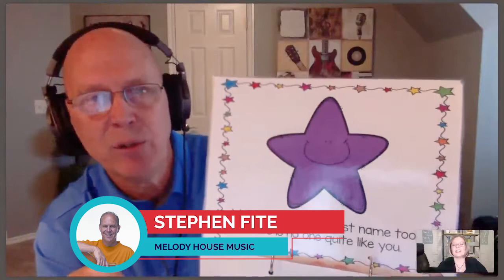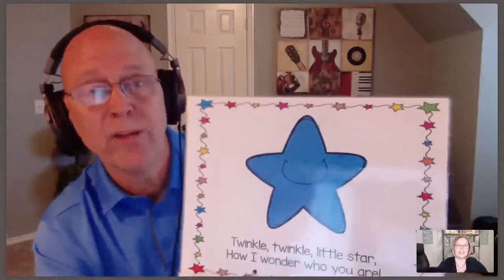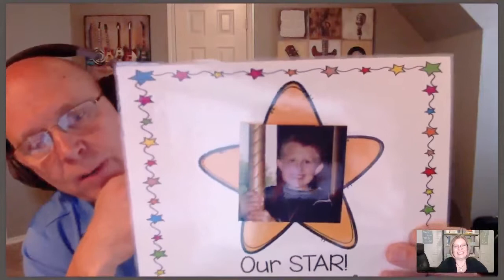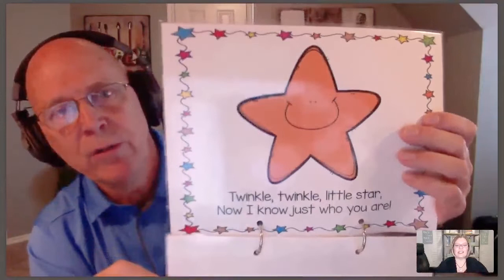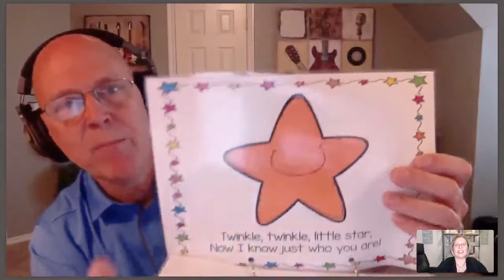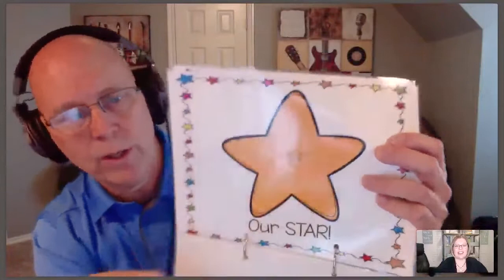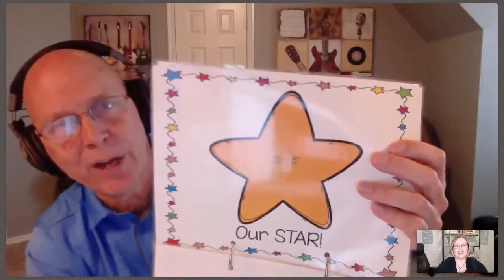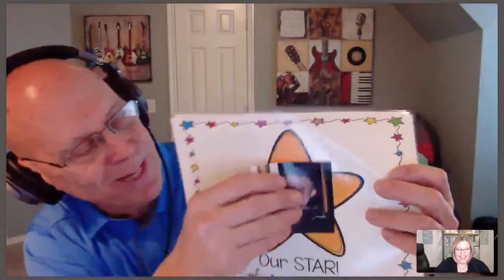Soar to Success Summit 2019 Teaser: Stephen Fite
Join us - online & for free for the 2nd annual Soar to Success Summit
July 15 - July 19, 2019

Do you have the Back-to-School Blues?

Do you have so much to do to prepare for a new school year that you don’t even know where to start?

Do you want this school year to be better than last year?

Are you overwhelmed by everything you MUST get done before the first day of school?

If you're a:
- A Preschool, Pre-k, or Kindergarten classroom teacher wanting to stay up-to-date in your teaching practice
- An assistant teacher, substitute, relief teacher, or floater looking to up your teaching game
- A director, principal, or administrator looking for ways to support your teachers and help them start off their year inspired and motivated to make a difference
- An early childhood coach, consultant, trainer, or leader seeking to support teachers in meeting the early learning standards in developmentally appropriate ways

Then this online conference is for you.

I'm Vanessa Levin, creator of Pre-K Pages. My goal is to make this your BEST YEAR EVER by providing you with the information and tools you need to be successful from the very first day of school.

We'll focus on fine-tuning our teaching methods to ensure all students can achieve their true potential this year.

We'll talk about those hot topics in early childhood education that keep you up at night, but we won't just define the problems, we'll look at practical solutions you can take back and start using in your classroom right away.

We'll explore methods and mindsets that will help you and your students soar even higher this year!

So who will be speaking at this free, online event just for early childhood educators?

Our line-up includes featured speakers:

1. Dan St. Romain
2. Dr. Barb O'Neill
3. Eric Litwin
4. Kris Murray
5. Dr. Anna Arlotta-Guerrero

plus,

6. Charnaie Gordon
7. Devany LeDrew
8. Ellen Drolette
9. Jamie White
10. Jodie Rodriguez
11. Karen Deerwester
12. Keri Wilmot
13. Lisa Howe
14. Matt Halpern
15. Melissa Leach
16. Nancy Kopman
17. Scott Wiley
18. Sheryl Cooper
19. Stephen Fite